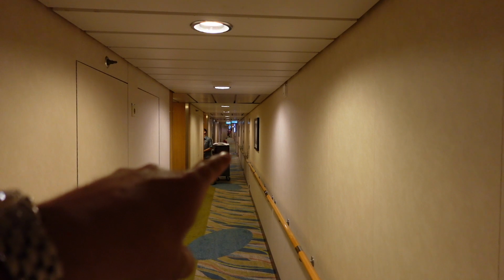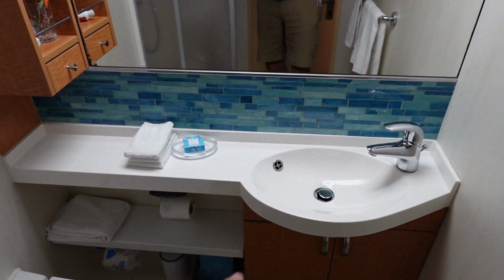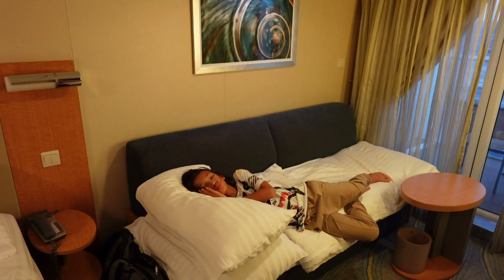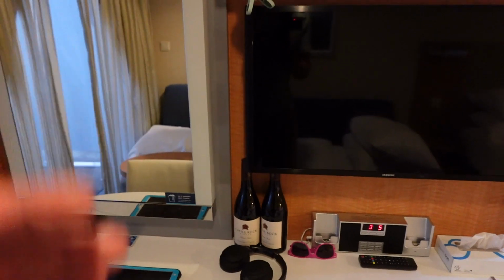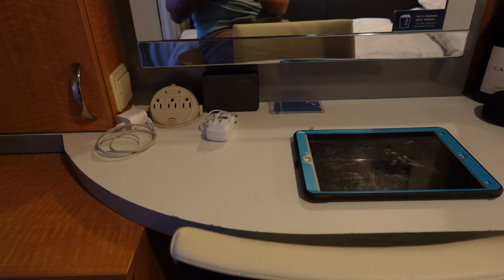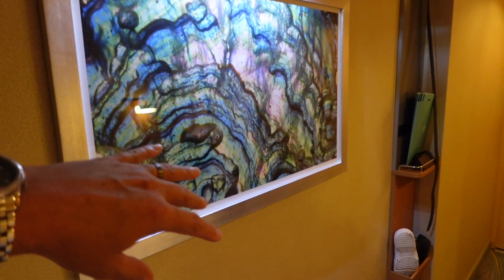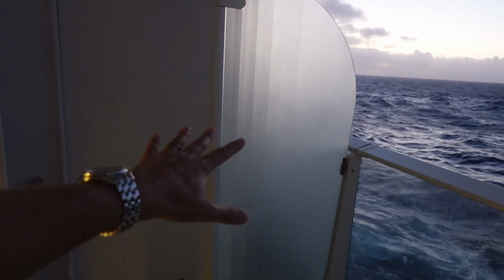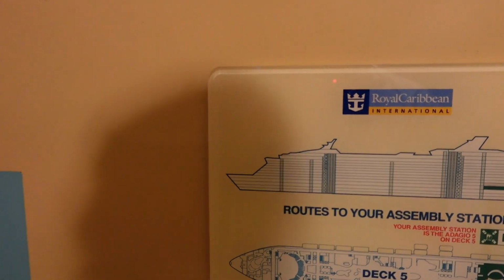Allure of the Seas Room 6308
Join Alex and me as I take you through our stateroom 6308. This is a standard Balcony room with occupancy up to 4. This is located aft of the aft elevators. You have an unobstructed ocean balcony to enjoy your voyage. Follow in INSTAGRAM and FACEBOOK @asgoodasitgets for photos and short videos. Ciao Ciao for now!